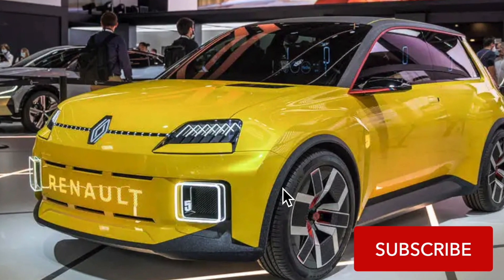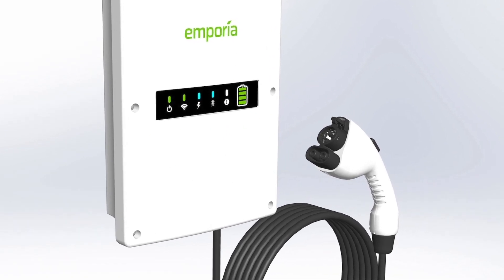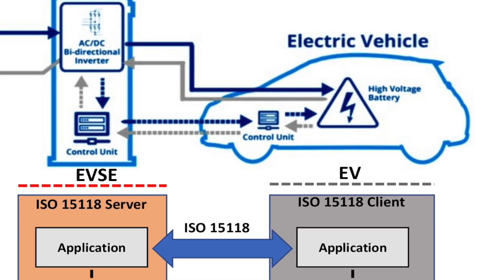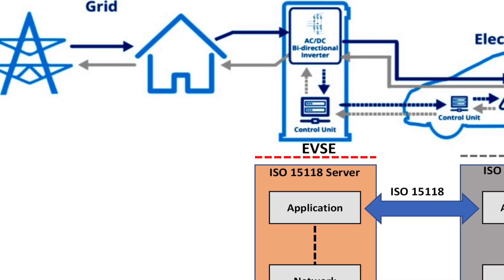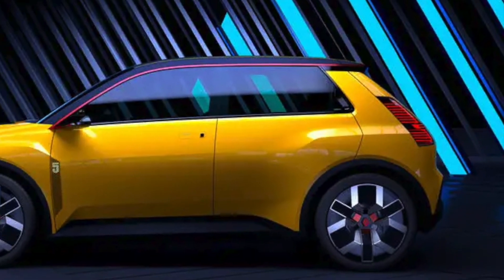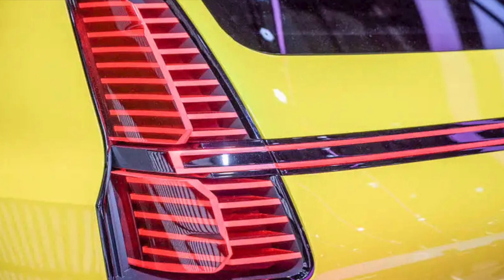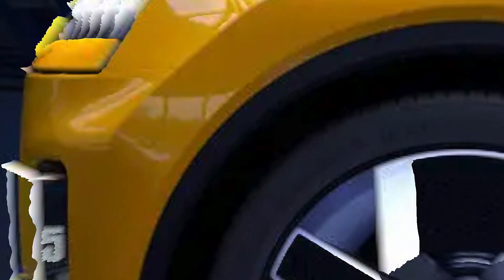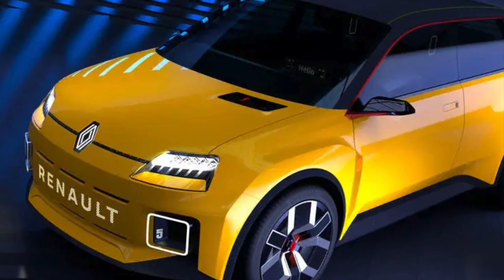New Renault 5 revealed!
Welcome to another episode on car3minutes, where we give you all the essential information you need without the lengthy reviews. Today, we're unveiling the all-new Renault 5! 🎉🚗

Get ready to experience an in-depth look at Renault's latest masterpiece in just 3 minutes. From its intriguing design and innovative features, to its exceptional performance, we've got it all covered. ⏱️👀

Curious to know how Renault has breathed new life into this classic model? Looking for a compact car that doesn't compromise on performance? Wait no more and dive into our video! 🏁💨

Remember, every second counts. We won't waste your time with long reviews. Just quick, valuable insights to help you make informed decisions. Hit the play button NOW! 🎥✨